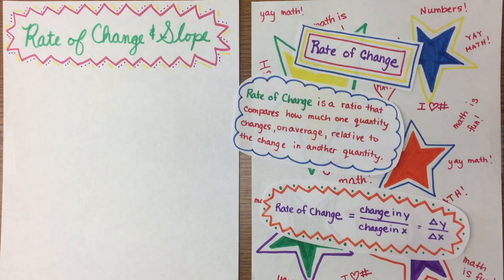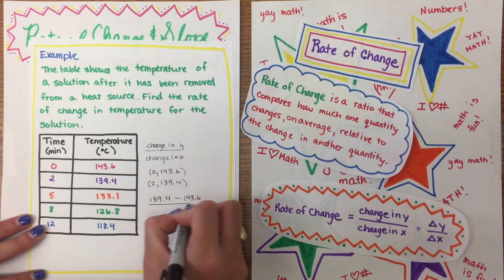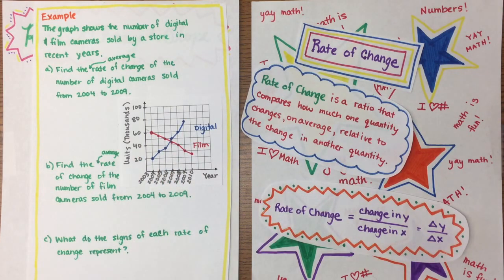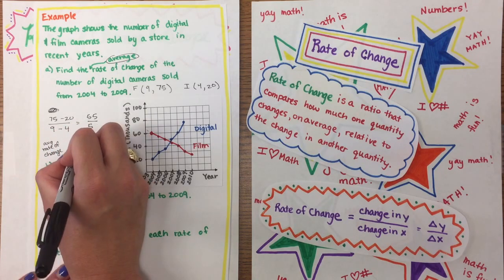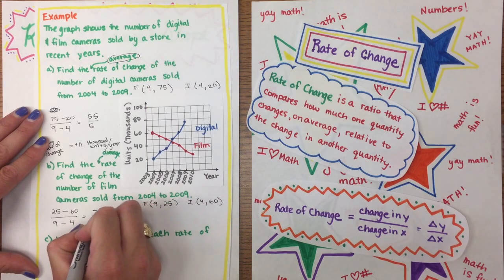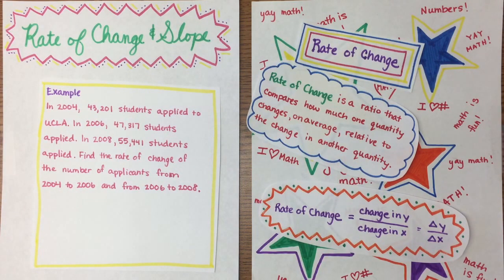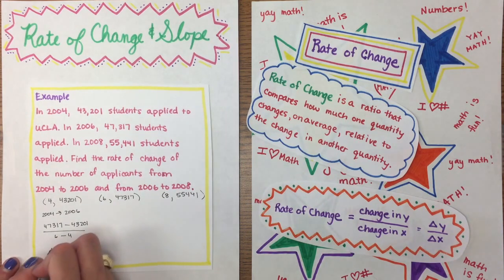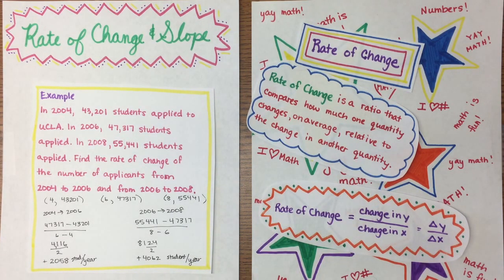Rate of Change and Slope - Rate of Change